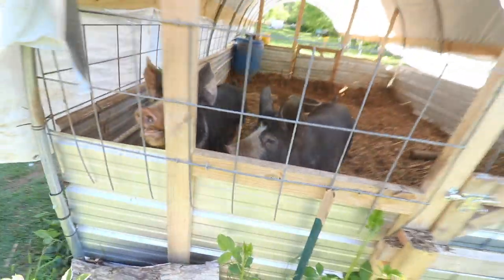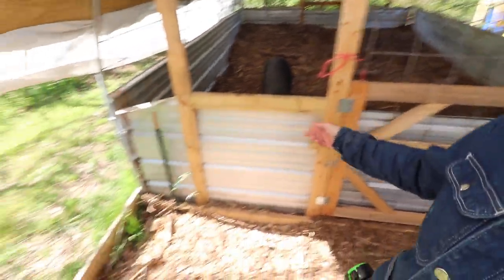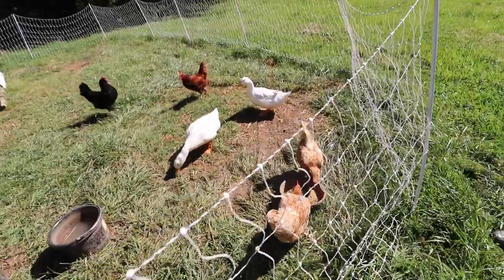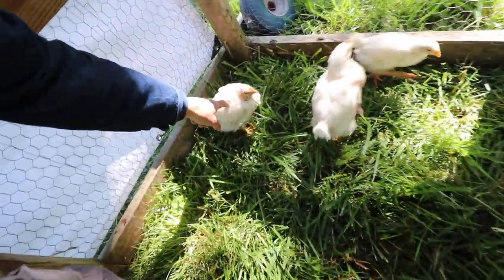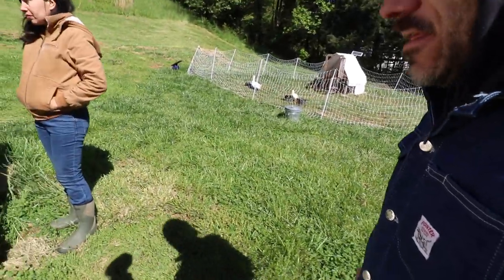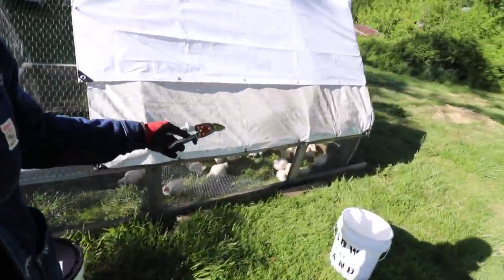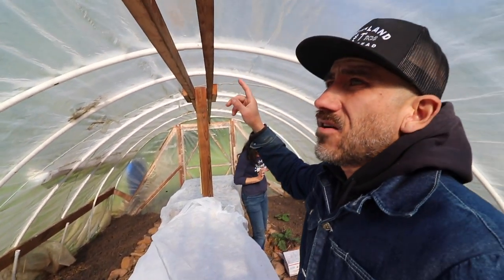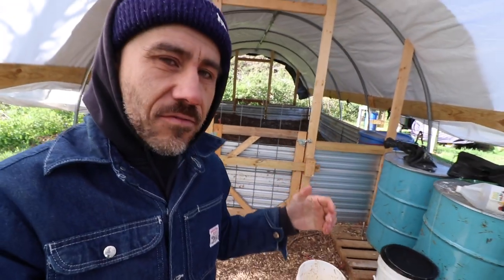First CHICKEN ATTACK in Moveable Coop (What to do)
Today's VLOG our chickens get attacked by a predator. We deal with freezing temps and try and save our garden. See below for links.

To Send Us Something from our Amazon Wishlist: